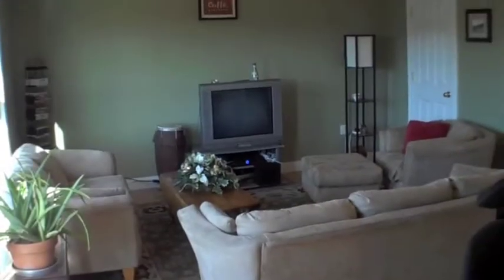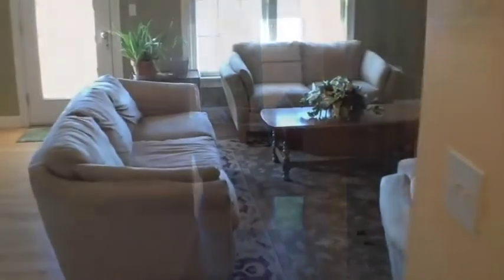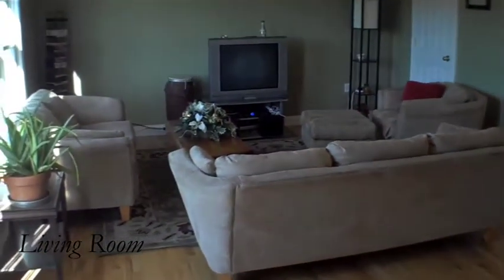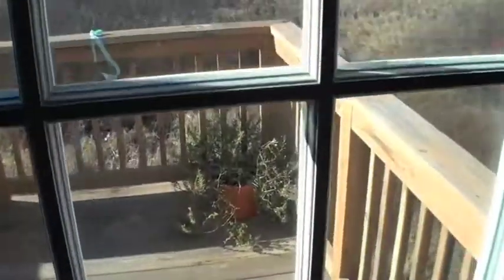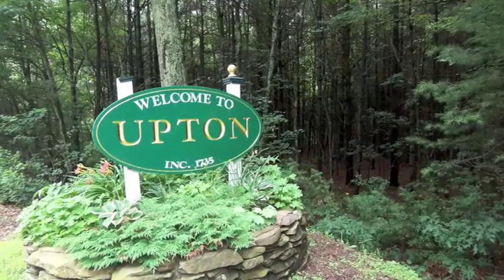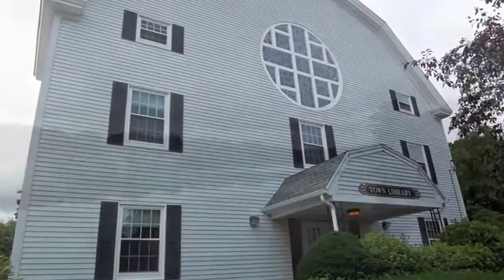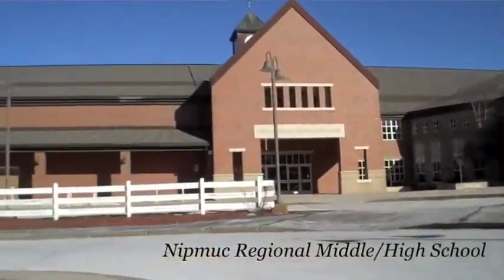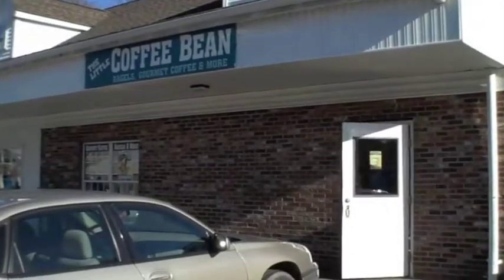Stylish End Unit Townhouse Condo for sale at 17 Maple Avenue, Upton, MA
Great, convenient in-town location. You will love the wonderful layout of this end unit townhome style condominium and all of the builder's extras! The upgraded lighting, glossy hardwood flooring, ceramic tile flooring, granite topped maple cabinets in the kitchen, spacious bedrooms and more! This welcoming home just is waiting for you to call your own. The walk out daylight basement has recently been upgraded for an extra family room or finished office space. The low monthly fees are a bonus!